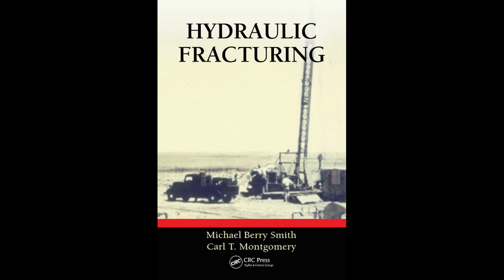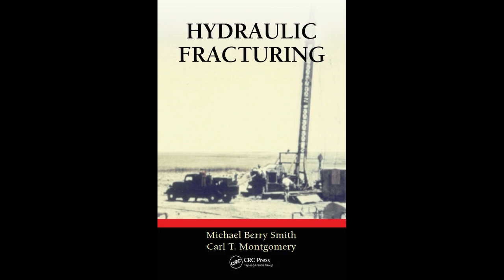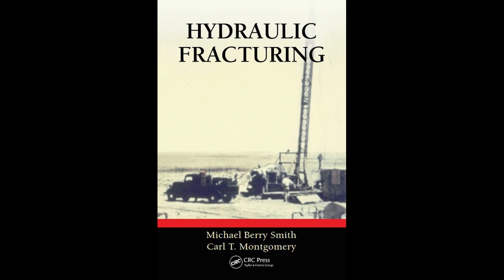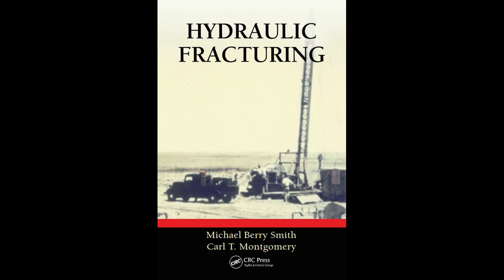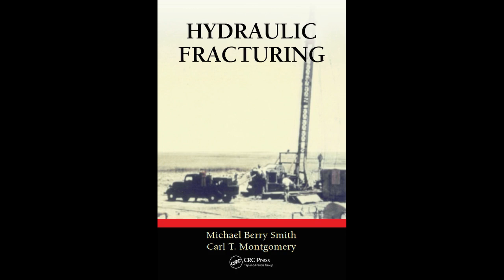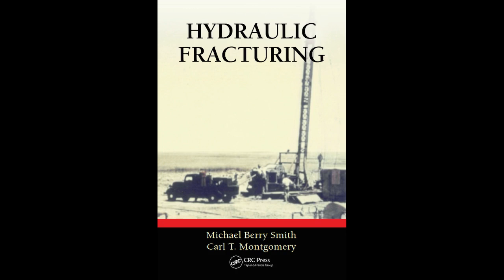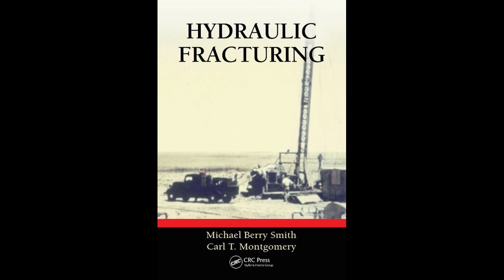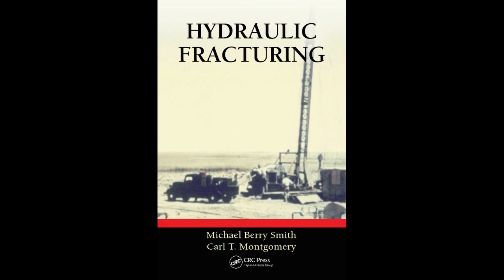Hydraulic Fracturing: Quality Control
Quality control (QA/QC) in hydraulic fracturing ensures efficiency and safety by verifying treatment suitability, material integrity, and operational precision. This chapter details QA planning, fluid analysis, equipment checks, and pre-job logistics, emphasizing continuous improvement. It covers water qualification, proppant quality, additive monitoring, and real-time treatment evaluations. Engineers use diagnostic tests and post-job analysis to optimize fracture performance and minimize failures. Effective QA/QC boosts production, reduces risks, and enhances well stimulation success.